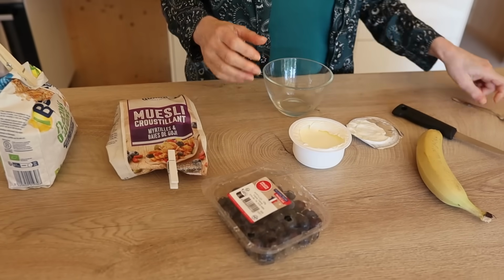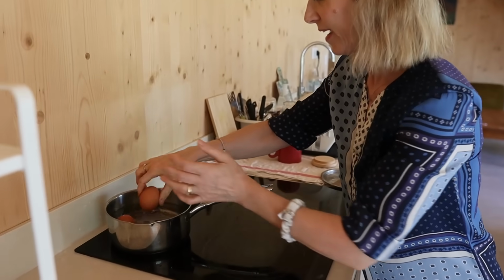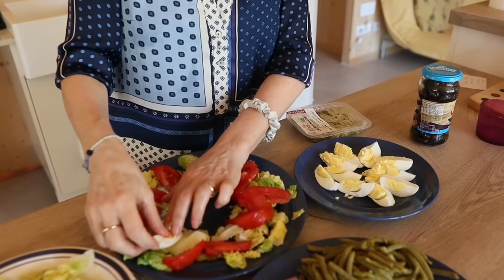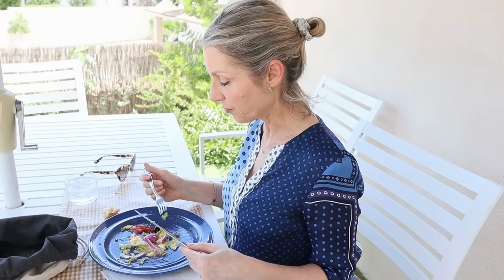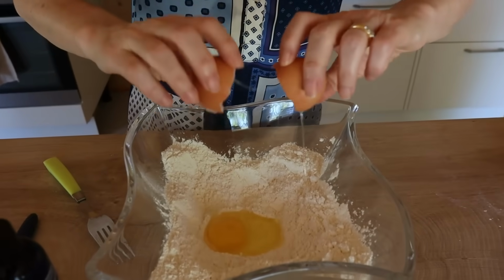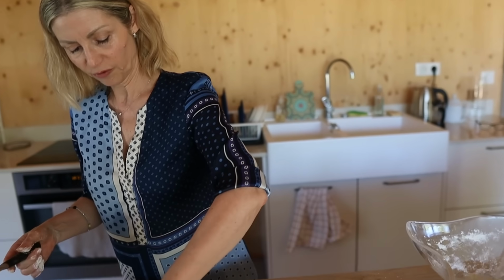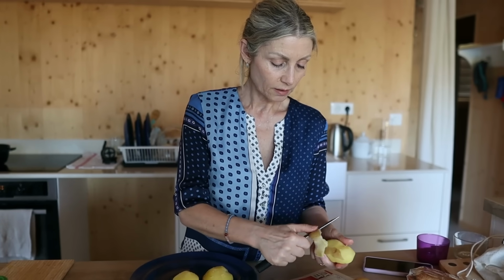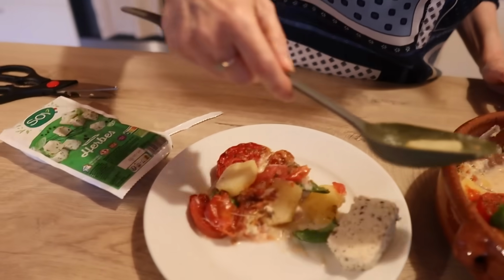What my French mom eats in a day: typical French meals from Provence + French recipes | Edukale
What my French mom eats in a day: typical French meals from Provence + French recipes

In this video, I show you my French mom's full day of eating typical French recipes from Provence! These meals are pescatarian and she's an intuitive eater, so she likes to honor her cravings of the day and listen to her hunger signals. She eats the French way and has mostly healthy and balanced meals, but she also listens to her cravings and satisfies her emotional hunger.
Hope this insight into the plate of a French woman post-menopause was helpful, and helps you learn how to stay thin after 50!

Typical French Meals she made:
Salade Niçoise
Navettes
Gratin de pommes de terre à la provençale

Navettes recipe:
For 30 navettes:
4 cups of flour, 1 tablespoon of orange blossom, 1 cup of sugar, 1 egg, 3 tablespoons of softened butter
Let the dough rest for 1 hour in the fridge
Cook for 15 min at 392 degrees Fahrenheit

★USEFUL LINKS (SAVE $$)
▹The camera I use
All information posted is for educational and informational purposes ONLY. While I am a nutritionist with a master’s degree in biology specialized in nutrition and health, I am NOT a doctor or dietician. I'm just stating my informed opinion, and these videos are NOT intended as a substitute for professional medical advice. Any decision to act upon the advice given in these videos is done at your own risk.